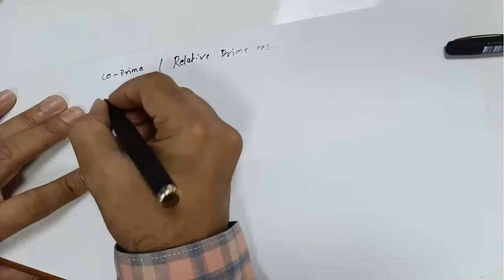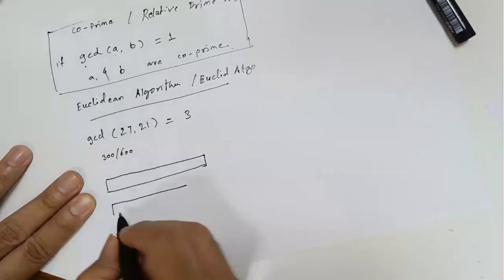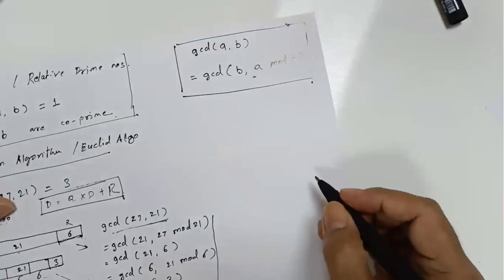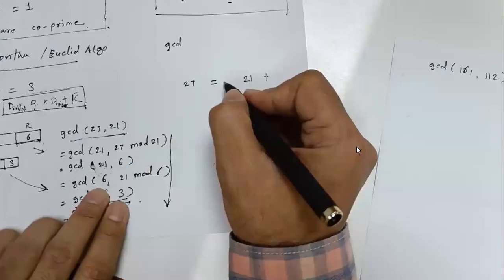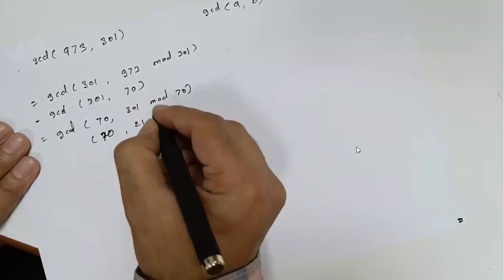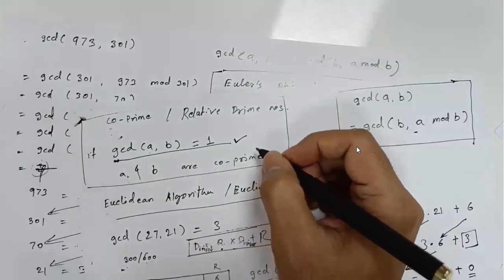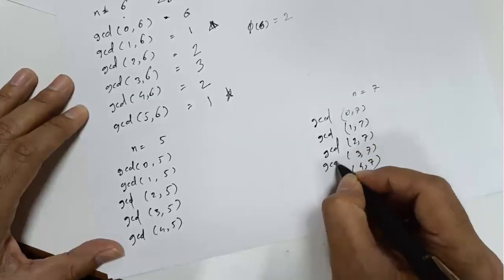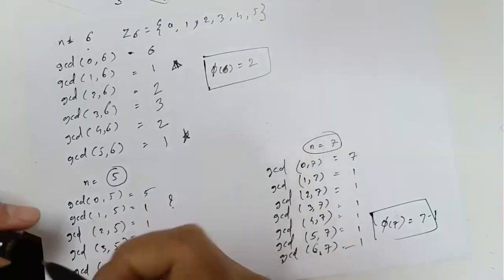Euclidean Algorithm by Lalit Kulkarni